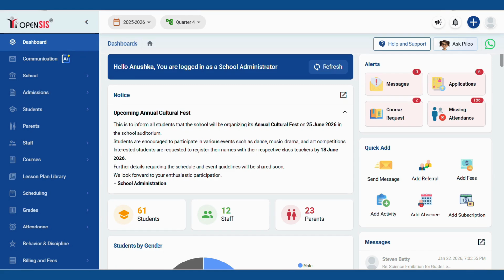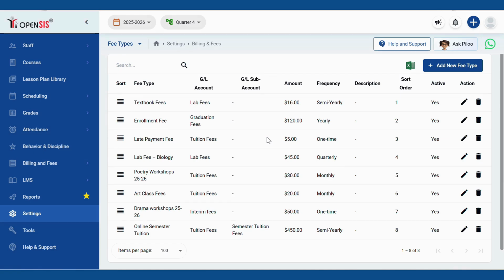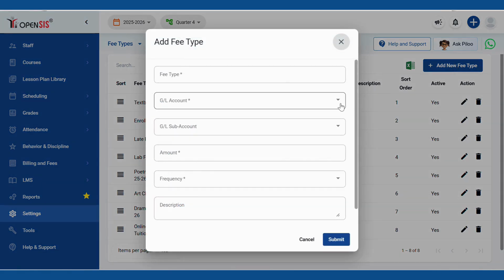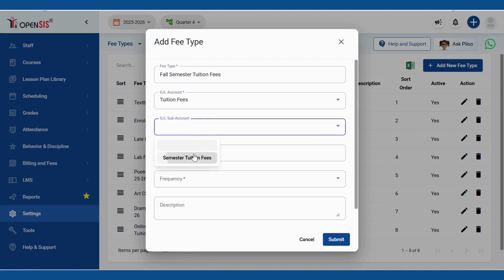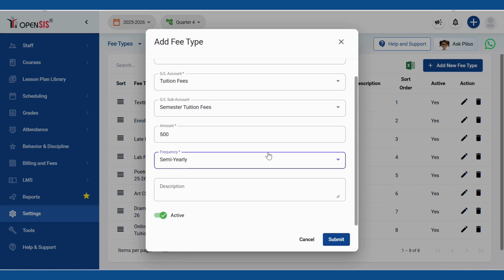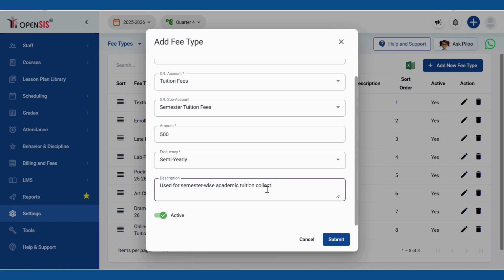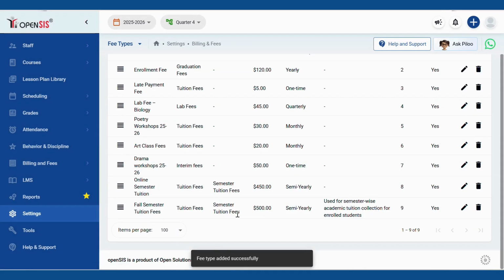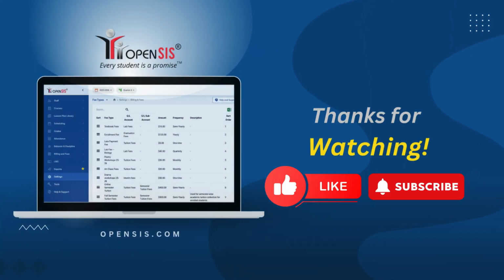How to Create Fee Types in openSIS | Student Billing Setup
Learn how to create and manage fee types in openSIS.

In this tutorial, you'll see how administrators can configure fee types that can later be used when assigning fees to students. Proper fee type setup helps schools organize tuition, transportation, examination, library, and other fee categories efficiently.

a. How to access Fee Types
b. How to create a new fee type
c. How to configure fee type details
d. How fee types are used in student billing
e. Best practices for fee management

openSIS helps educational institutions streamline student information management, billing, attendance, scheduling, grading, communication, and more from a single platform.